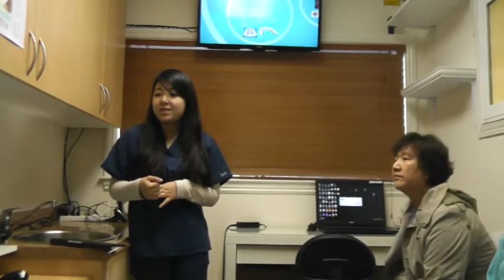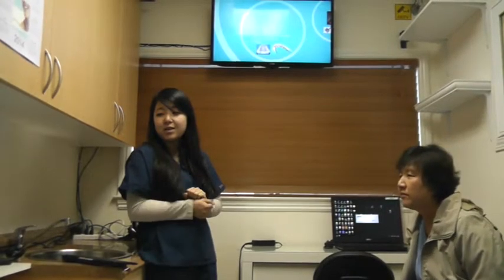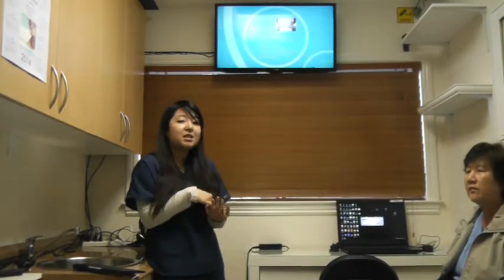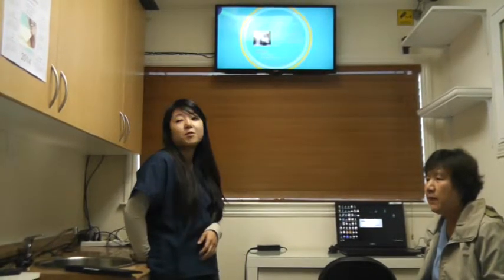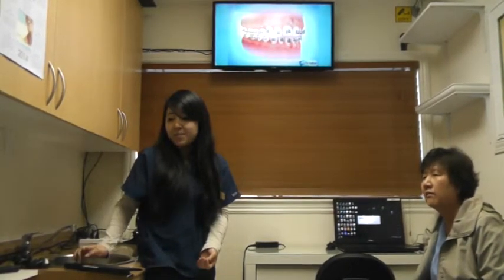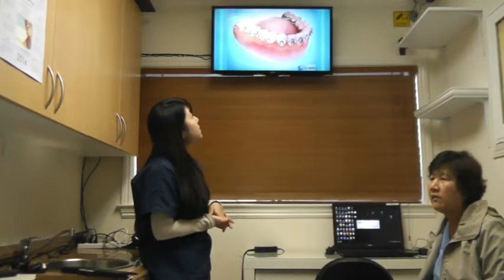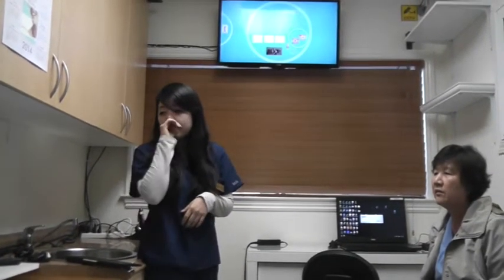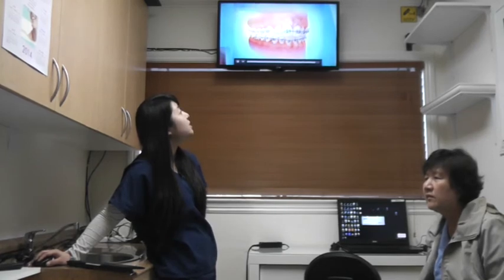Diana Orthodontic Presentation 2